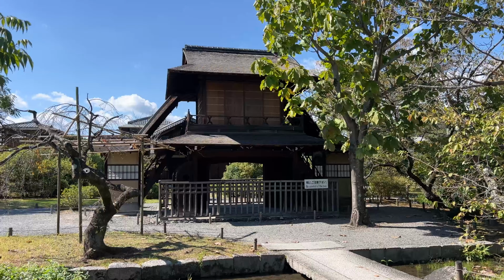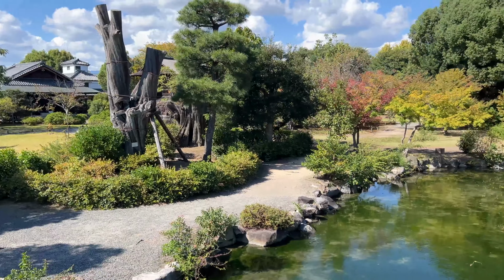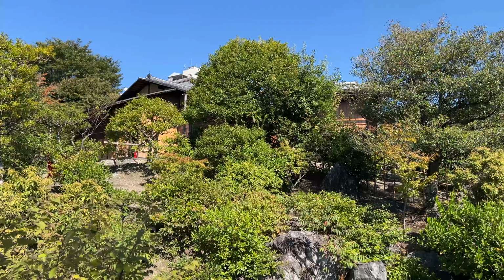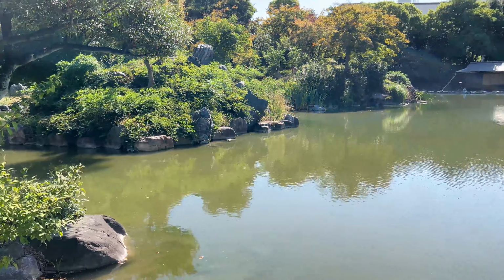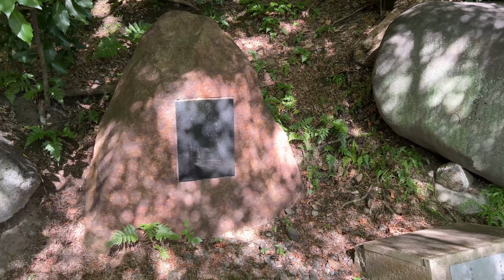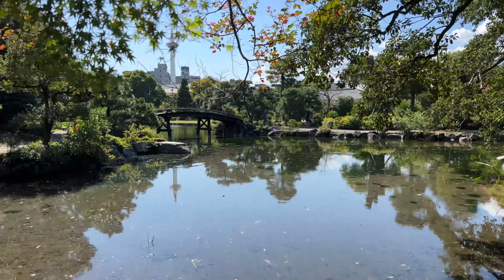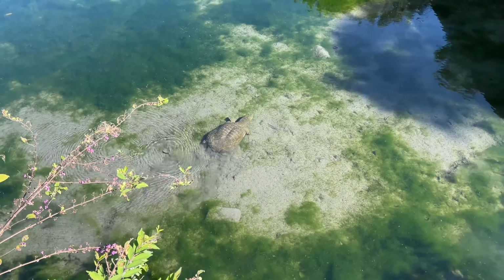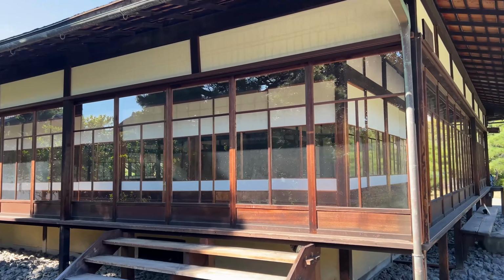Japan Day 52 pt. 2 - The Shosei-en Garden - Kyoto